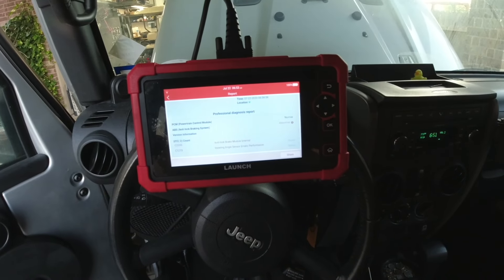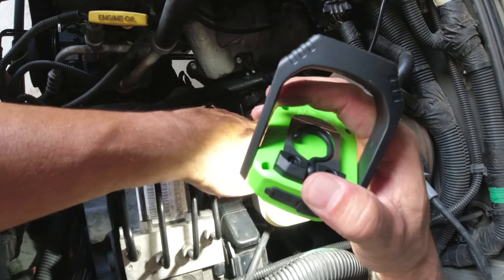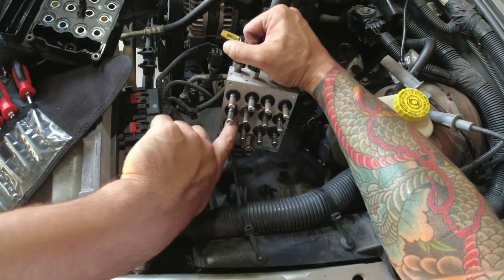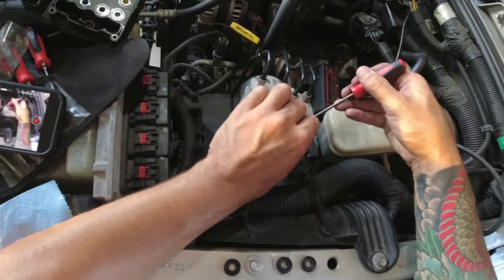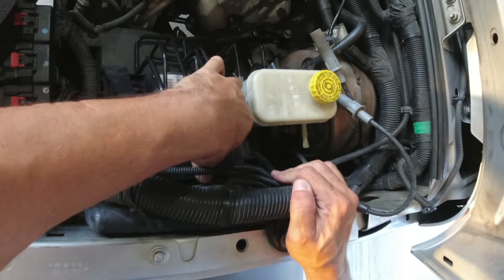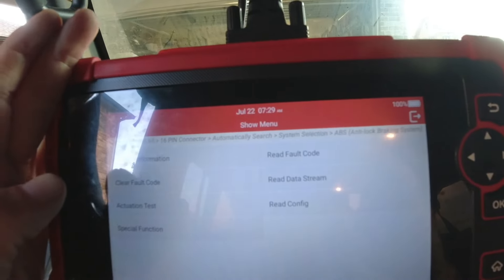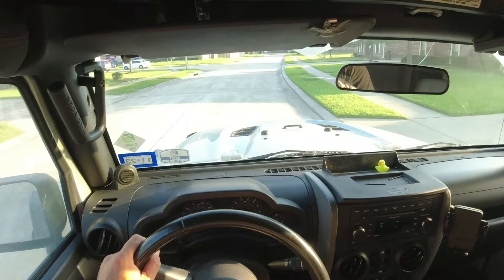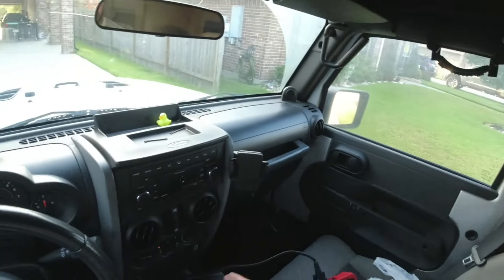How to Replace and Program 07-18 Jeep Wrangler ABS Control Module Code c2200 c121c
In this video, I’ll guide you step-by-step on how to replace the ABS module in your 2007 to 2018 Jeep Wrangler. Not only will I show you the replacement process, but I’ll also teach you how to program it yourself! Whether you're a seasoned DIYer or a beginner, this tutorial is perfect for you. Let’s get your Jeep back on the road safely!

LAUNCH X431 CRP919X OBD2 Scanner,ECU Coding Bidirectional Scan Tool

Mopar 68030936AB

(paid link)